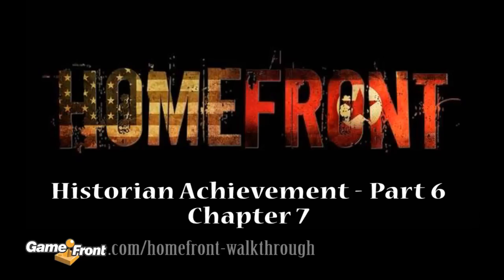Homefront Achievements: Historian - Part 6/6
This video details how to find the remaining 6 Hidden History collectibles found in Mission 7 of Homefront. If you found these videos to be helpful, you can expect much more by subscribing and being among the first to view the rest of Gamefront's walkthroughs, achievement videos and much more.

Also check out for a written guide on finding these collectibles.